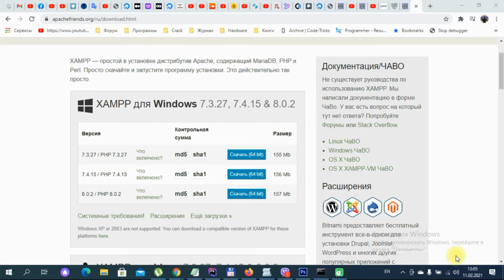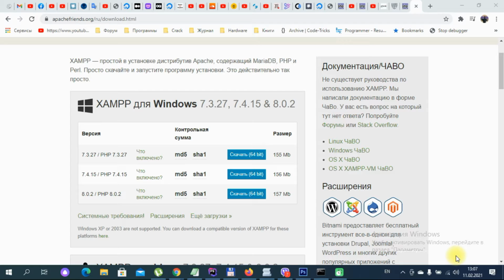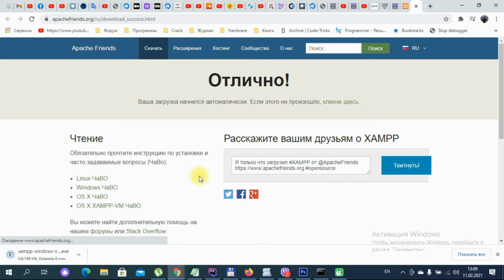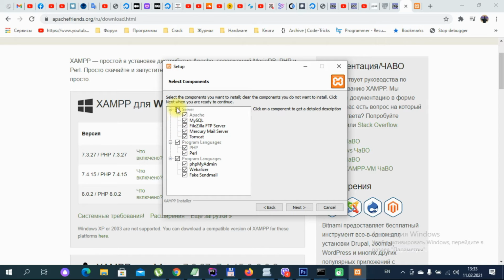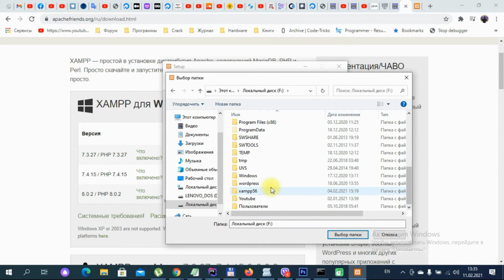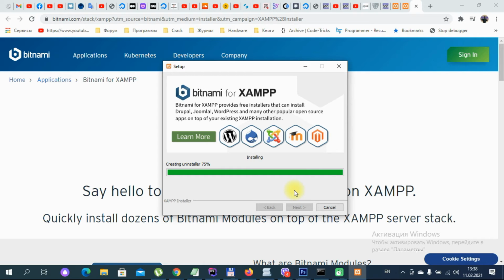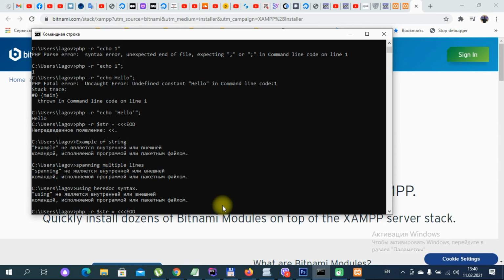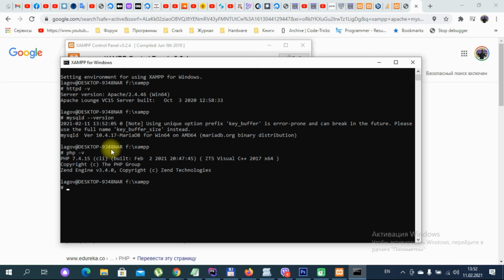Install XAMPP(PHP+MYSQL+APACHE) on Windows 10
Steps to follow:
1. Download installation file

2. Unpack it

3. Install

4. Check php, apache, mysql in terminal
php -v
httpd -v
mysqld --version

List of Music on Background:
Vlad Gluschenko - Tropical Evening
Frames
Justhea - Travel MASTER